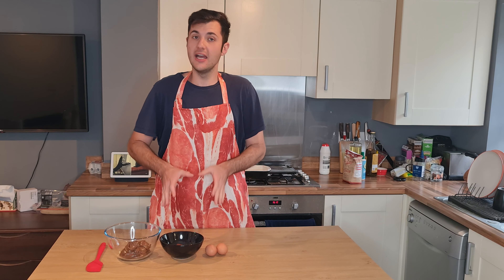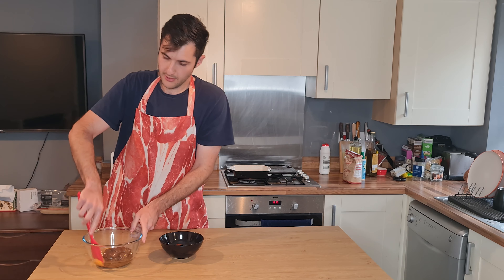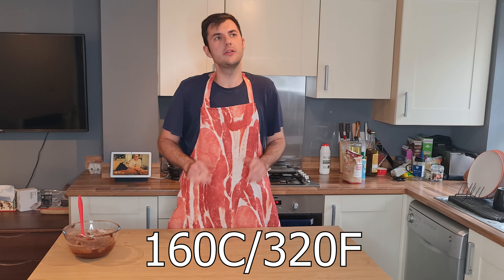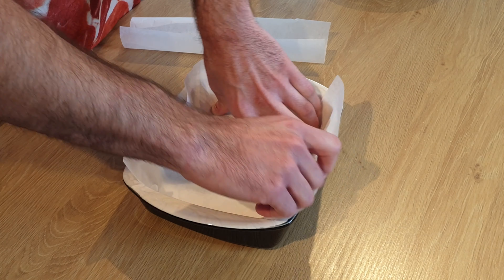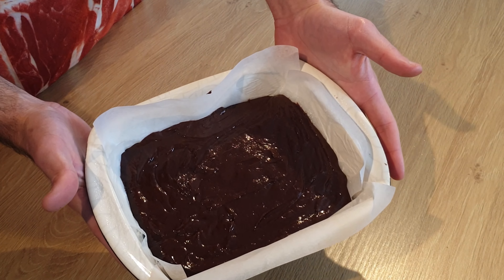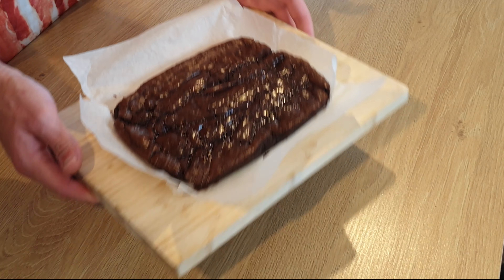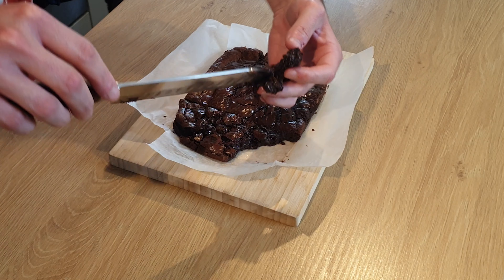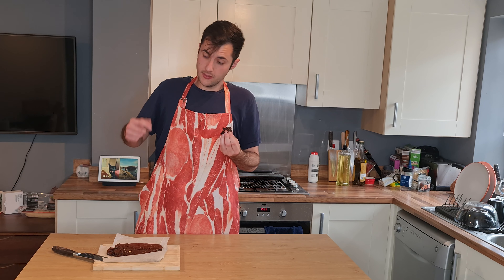Nutella Fudgy Brownies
My recipe for the most amazing nutella fudgy brownies.

Ingredients:
400g/14oz nutella
2 Eggs
60g/2.1oz Flour
10g/0.35oz Cocoa Powder